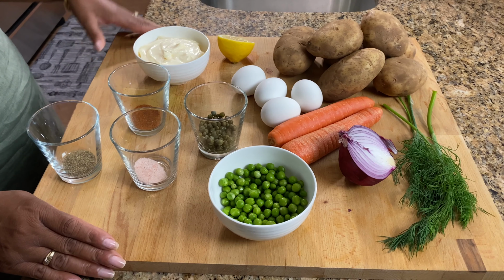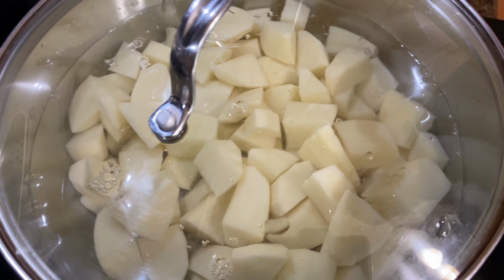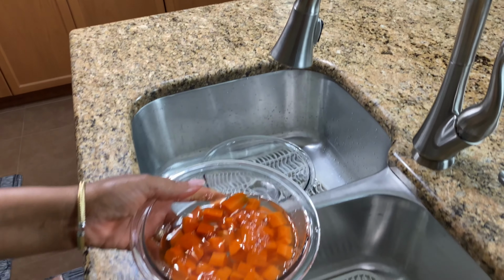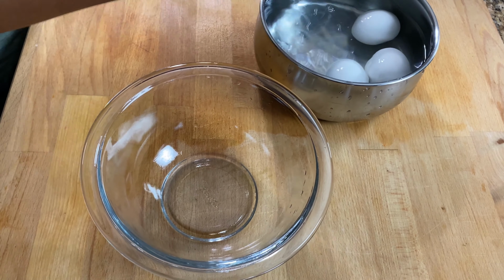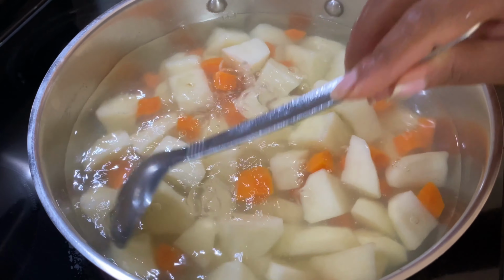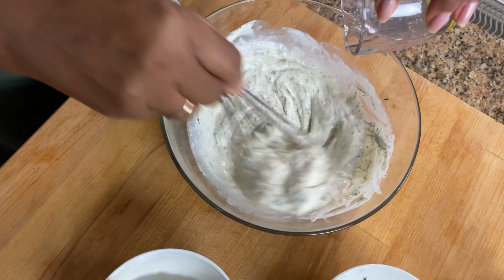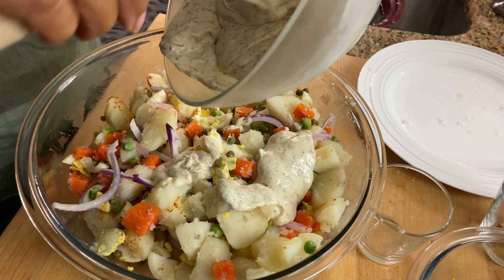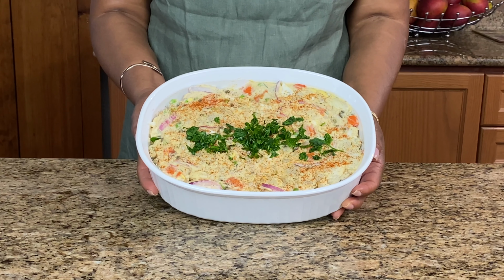POTATO SALAD| CREAMY, TANGY Potato Salad| DELICIOUS!!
This creamy, tangy potato salad will be a staple at all of your summer family gatherings. This can be made the night ahead to allow the flavors to come together and to have less prep work the day of your BBQ or picnic.

Ingredients:
7 medium sized potatoes
2 medium carrots
½ cup green peas
¼ cup capers
½ small red onion
4 hard boiled eggs

Sauce:
1 cup mayonnaise
Juice of ½  a lemon
4 sprigs of fresh dill, washed and chopped
½ tsp salt
½ tsp ground black pepper
½ tsp paprika (plus extra to garnish)
1/8 cup chopped parsley to garnish (optional)

Intro photo credit: Derek Story